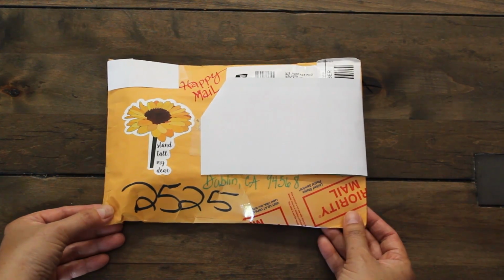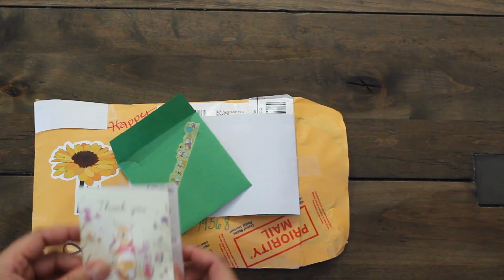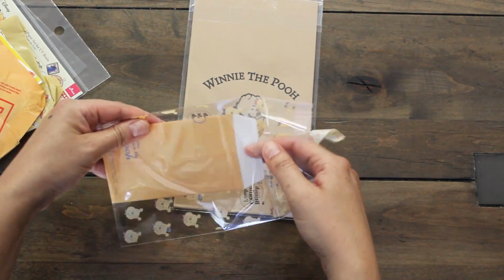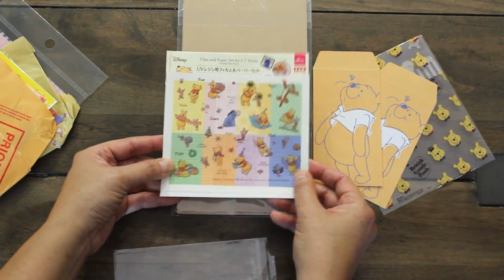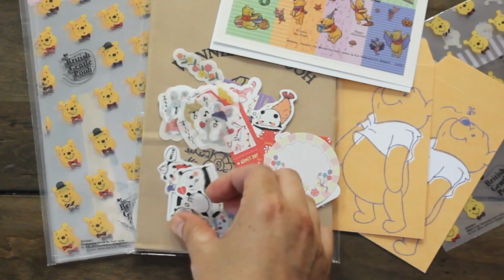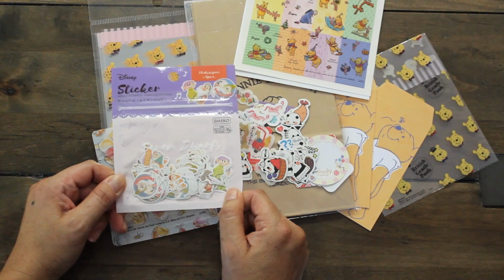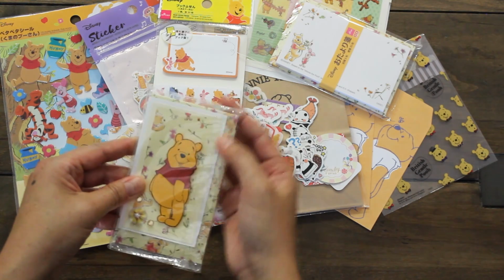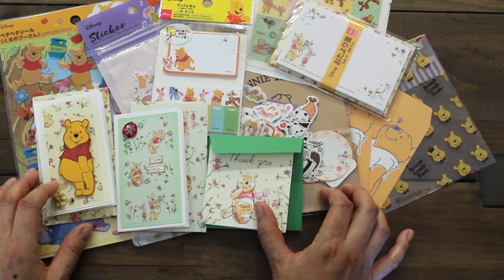Surprise Happy Mail from Terry!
Welcome back crafty friends! Look what I got in the mail, a surprise package from Terry! Let's see what's inside. ALSO CHECKOUT Terry's YT channel